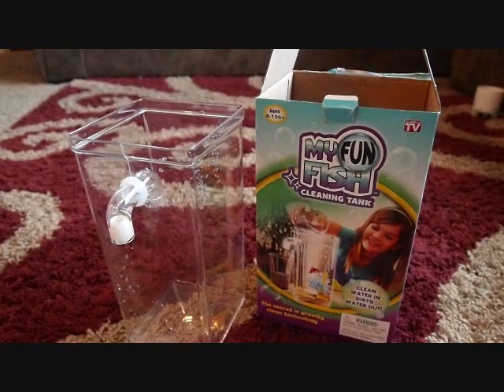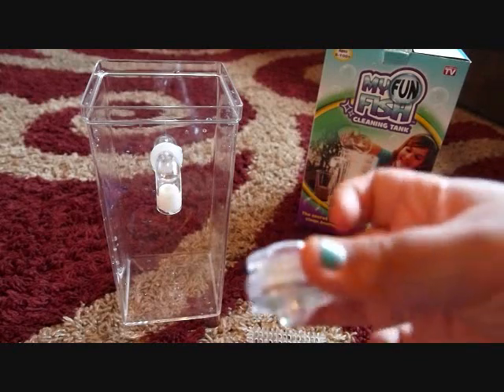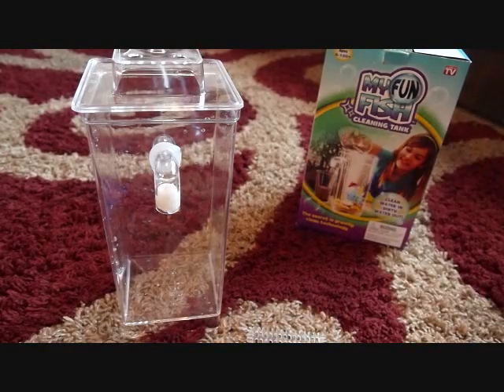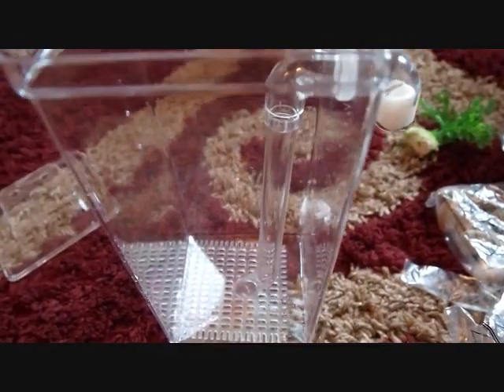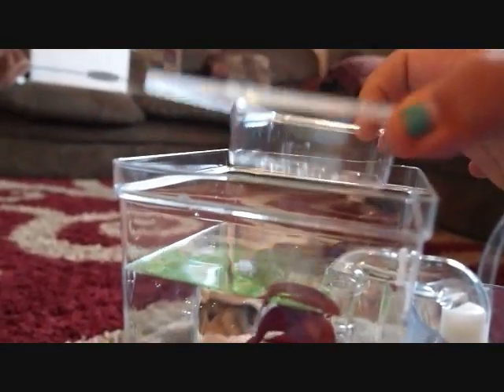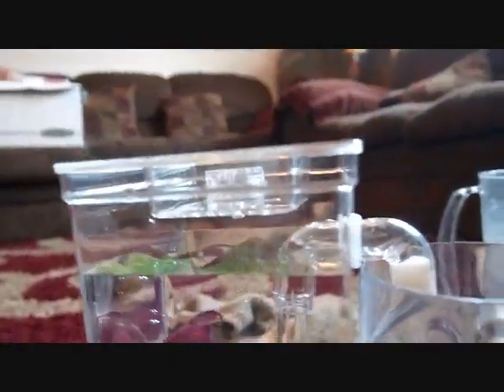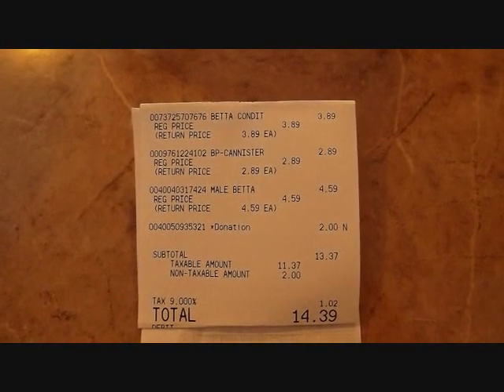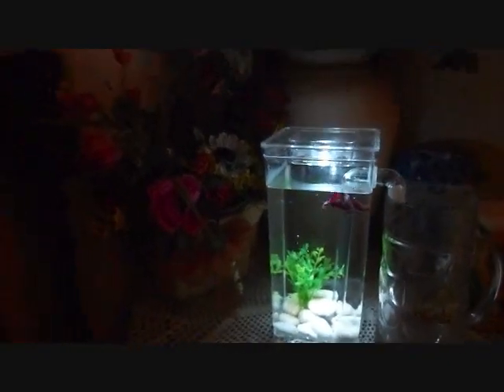My Fun Fish Part 1: (Set up Review)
skip times are posted below:

This is a a product review set up of (As seen on TV: My Fun fish)